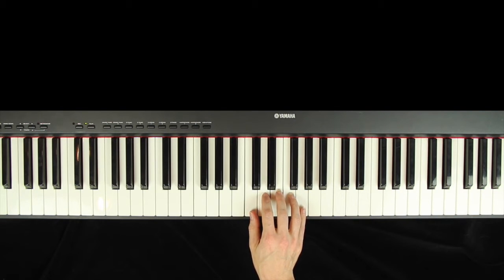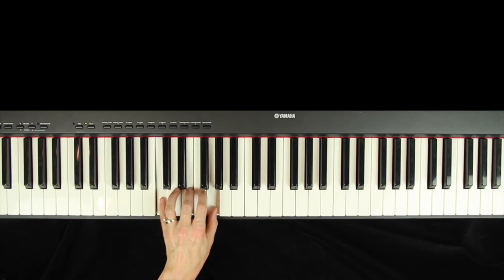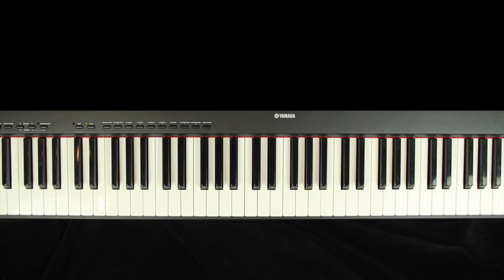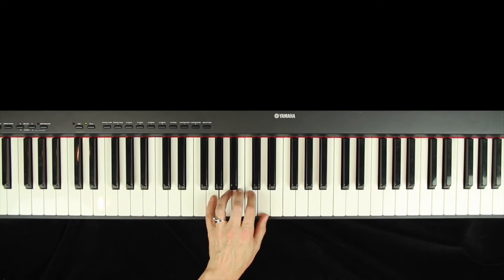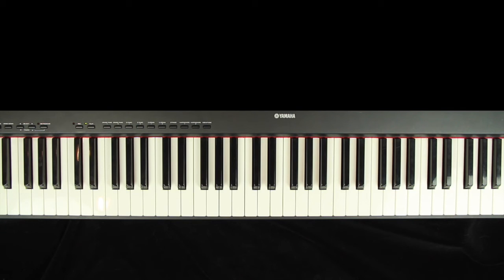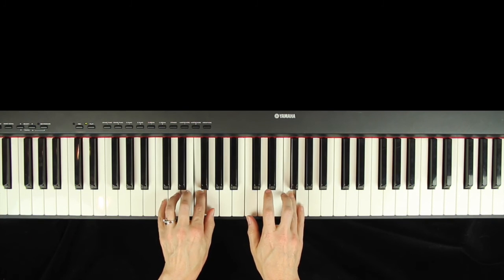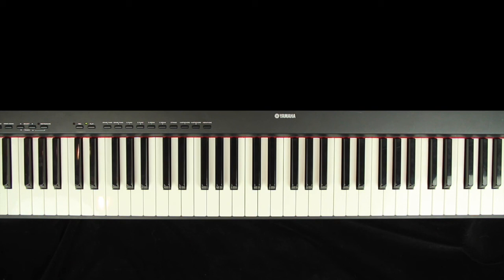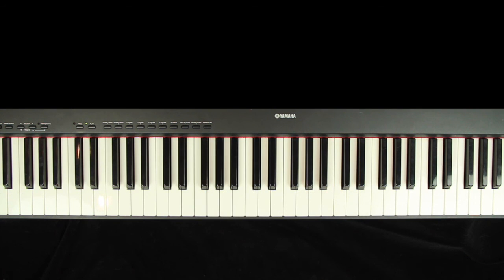C and G Tetra Chord Tutorial - a video from Worship Piano - Level 1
Forget reading notes on a staff. Play your favorite songs on piano and keyboard in no time by learning chord patterns.

This is one of many videos included with the Worship Piano - Level 1 course from WorshipMusicLessons.com . Unlock the power of pattern piano.  Practice with real band tracks.  Then get out there and apply what you have learned.

Perfect for homeschoolers, those who would like to participate in their church's worship team or anyone who would enjoy playing and singing their favorite worship songs. Ages 9-99.